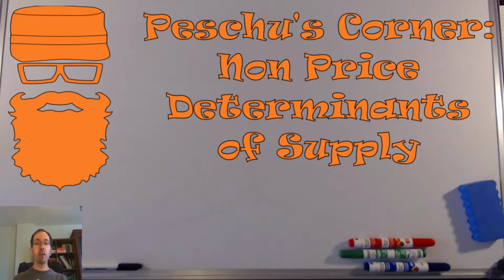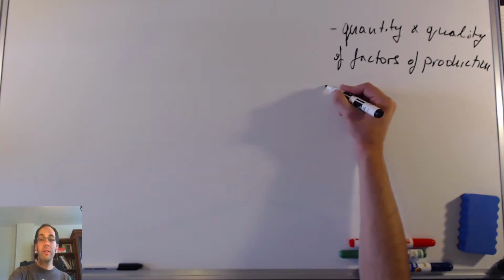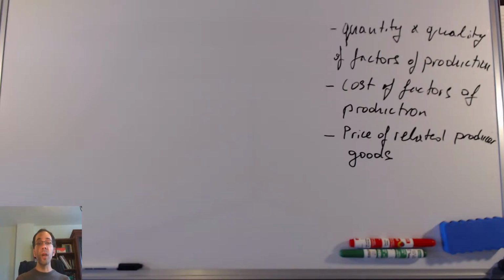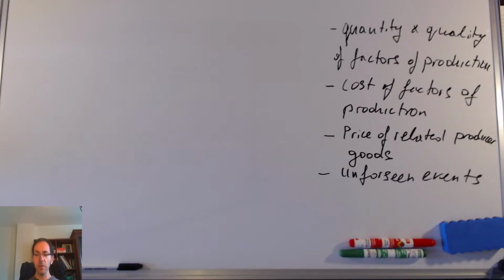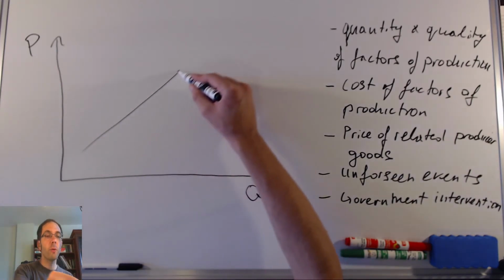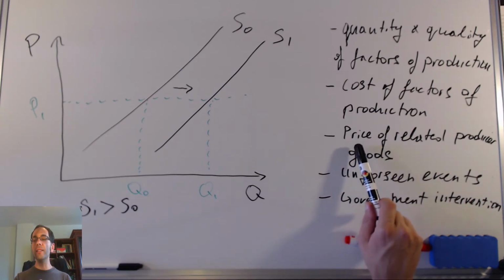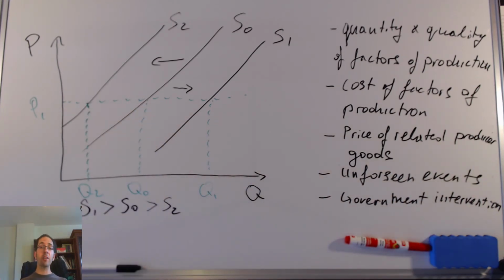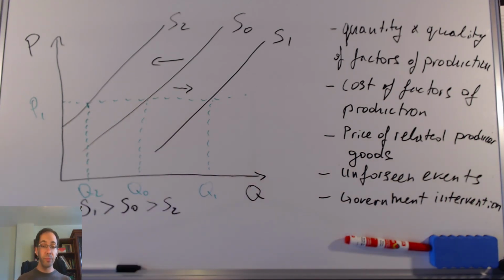Non price determinants of supply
This video examines the most common non-price determinants of supply and their impact on the supply is illustrated with shifts of the supply curve.